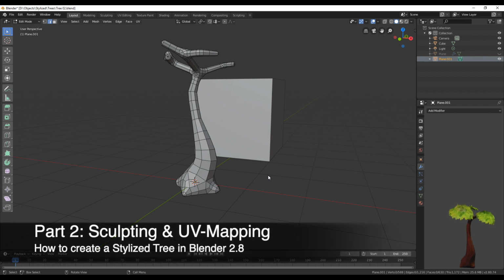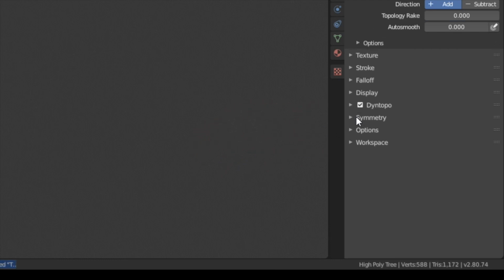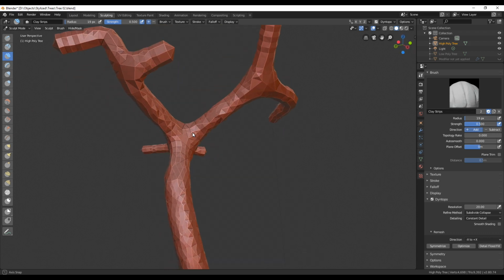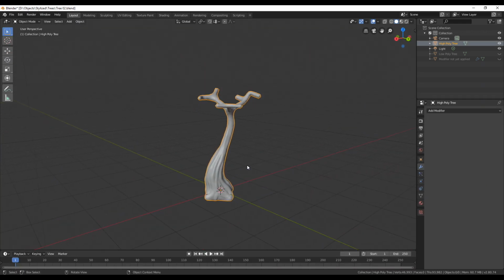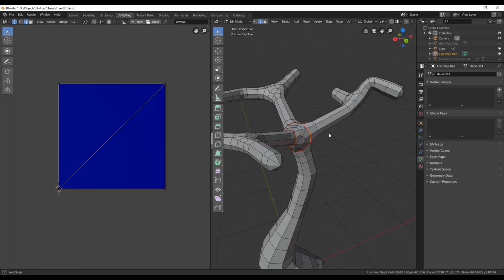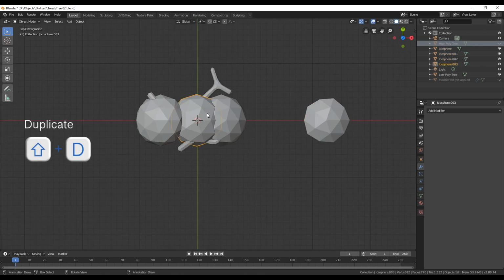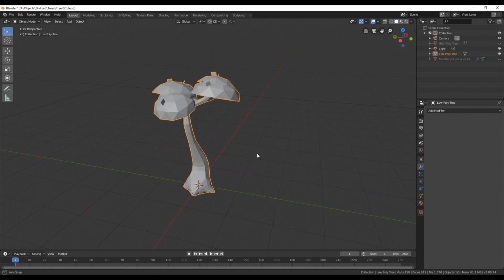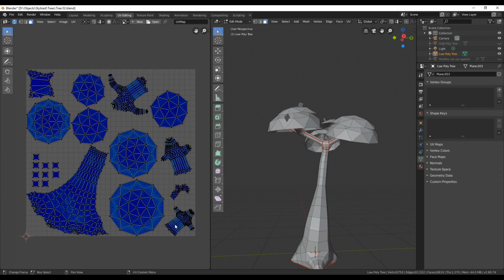How to create a Stylized Tree in Blender 2.8 - Part 2: Sculting & UV's [Intermediate]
In this video tutorial I show you how to create a stylized tree 🌳 in Blender 2.8 (Beta). This second part is about sculpting a high poly mesh of the tree, creating the leafs for the low poly mesh and unwrapping the low poly tree. Plese note that this video is mainly for intermediate / advanced users of blender.

If you want to support me you can use one of the following affiliated links (If you order something from amazon after clicking on the links I will get a small percentage of the price without you having extra costs)
Amazon US 🇺🇸